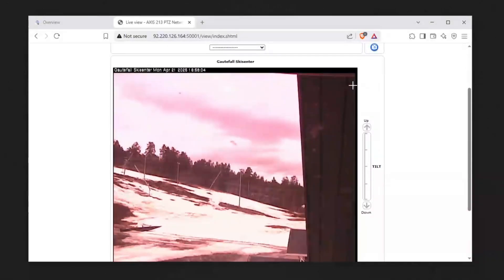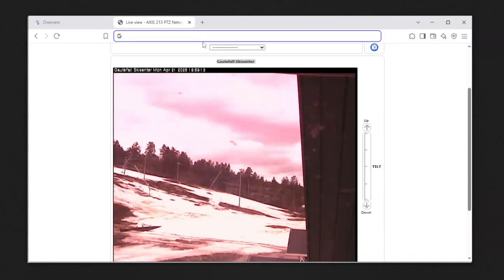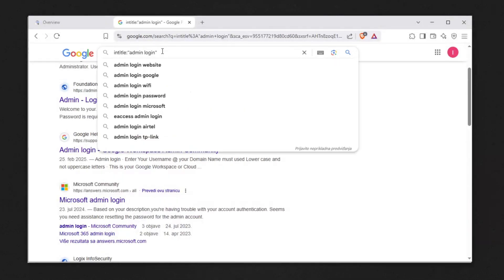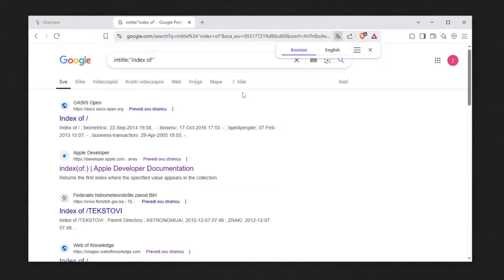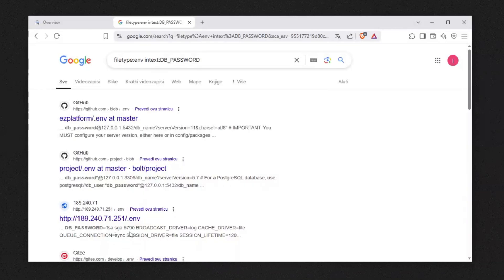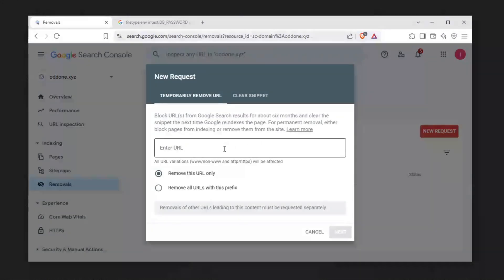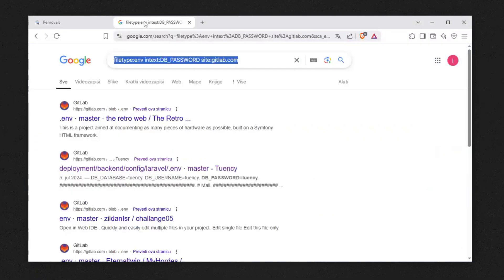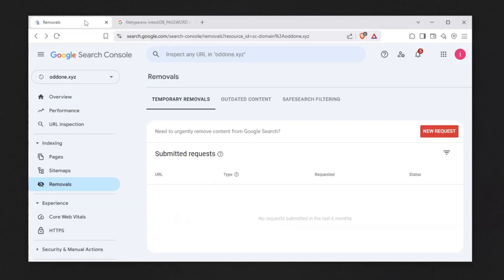How a Simple Google Search CAN HACK Your WEBSITE!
🚨 GOOGLE DORKING EXPOSED! 🔍💻
You won’t believe what people leave PUBLIC online… 👀
In today’s video, I’ll show you how Google Dorking can uncover sensitive data, open directories, exposed cameras, admin panels & more — all using Google search 😱📂

This is one of the most overlooked hacking techniques that even pros use every day. And the crazy part? Most of it is hiding in plain sight 🌐✨

💥 Wanna learn real hacking like this and go beyond just watching?
Join the MSTRSEC course — where I teach real-world bug bounty, recon, and exclusive tools to level up your game 🎓🔥
🛡️ Only 1,000 students allowed → don’t miss out.

Please be responsible and never misuse this information. Use it to protect, not to harm 🤝❤️